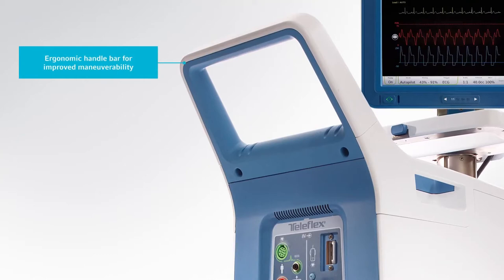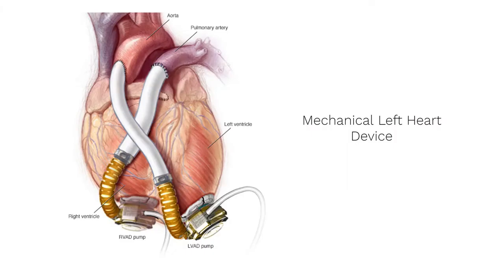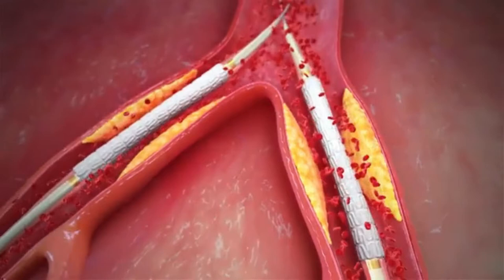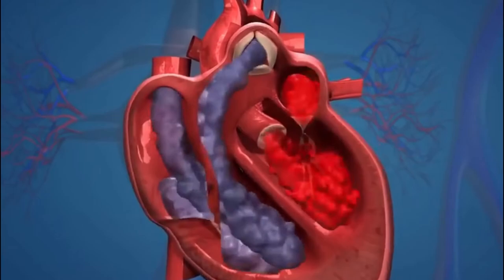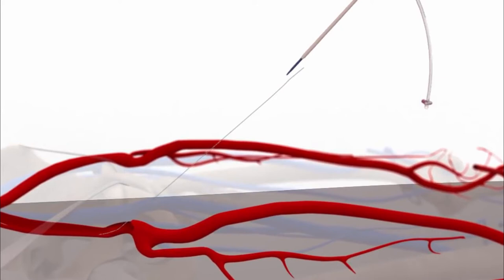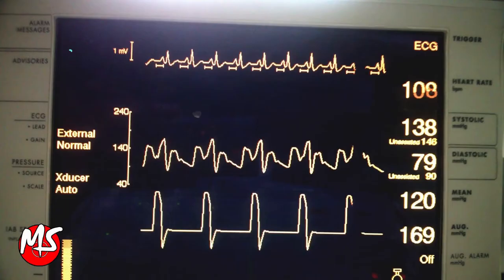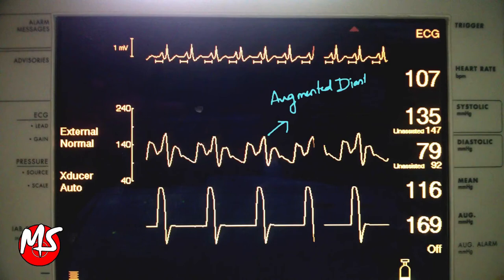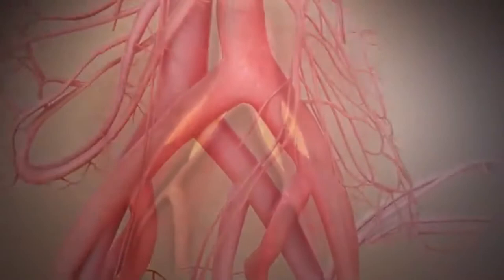Intra aortic balloon pump IABP machine | Biomedical Engineers TV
All credits mentioned at the end of video